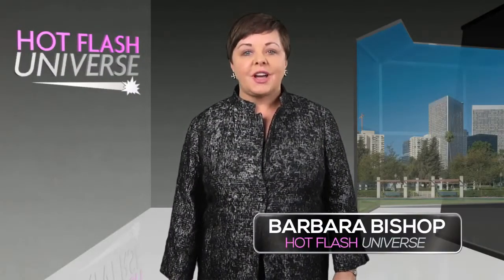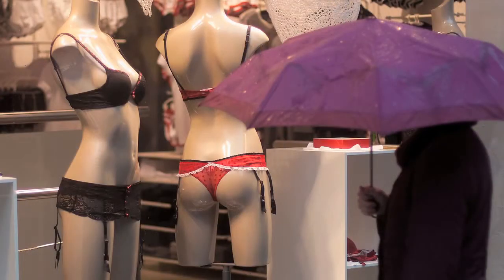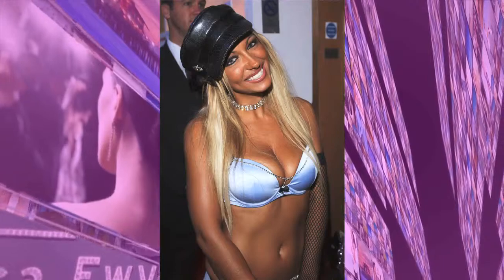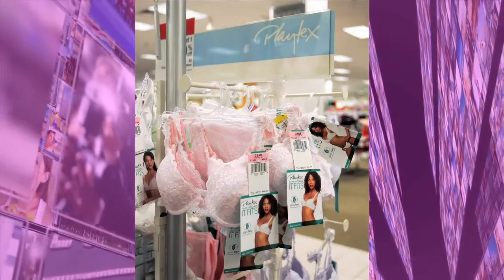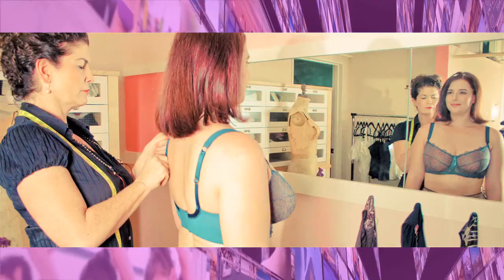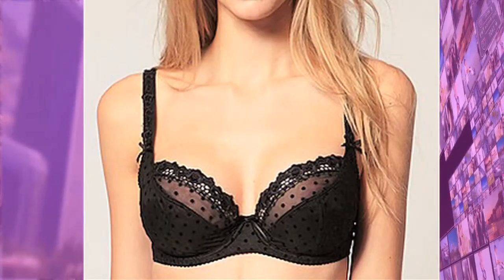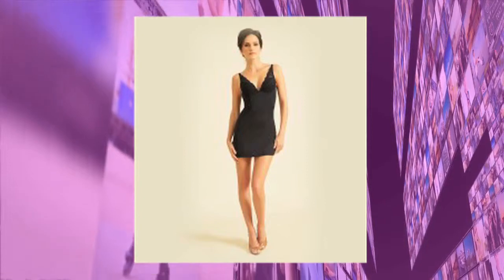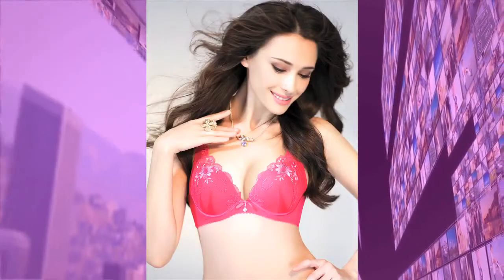Hot Flash Universe Properly Fitted Bra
Bring Out the Best in Your Boobs! If you don’t have the money, time and pain threshold to endure a breast lift, breast reduction, or breast augmentation, one simple way to feel immediately sexier, shapelier and thinner is to wear a properly fitted bra.

I did a little research on the topic and found several sources in LA that are masters at making your boobs look their best.